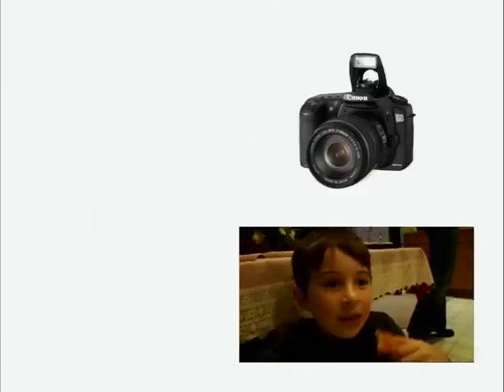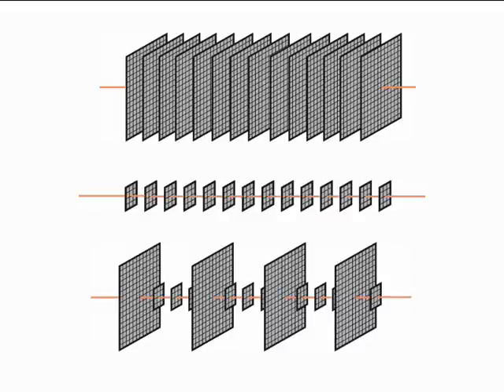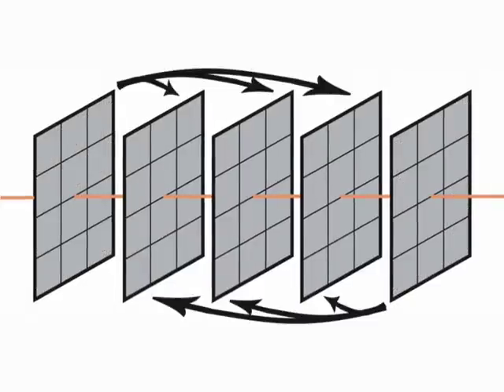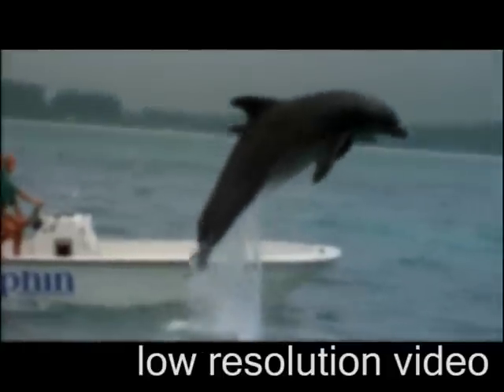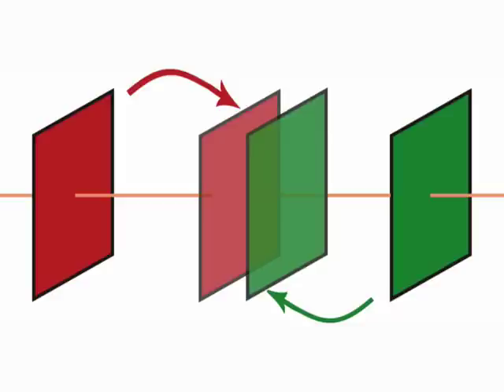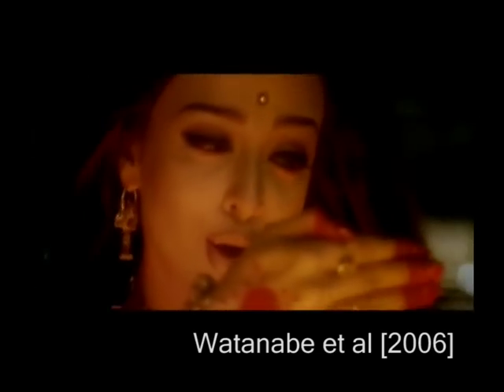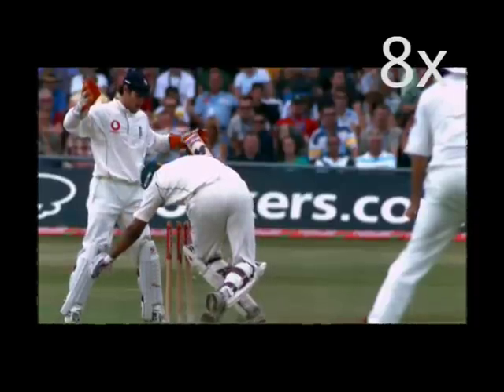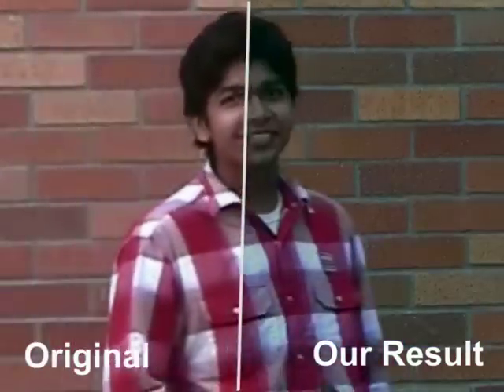Enhancing and Experiencing Spacetime Resolution using Videos and Stills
Given a 30fps video of resolution 640X480 and some photographs of resolution 2400X1800, we can create 30fps video of size 3600X2700. We show a bunch of applications of this technology also.